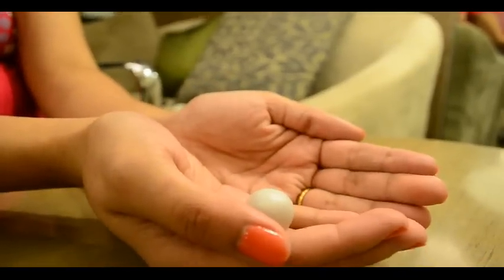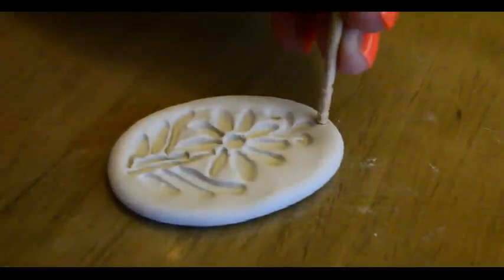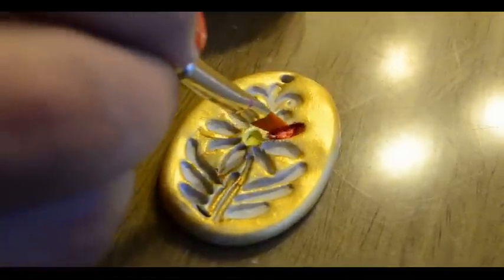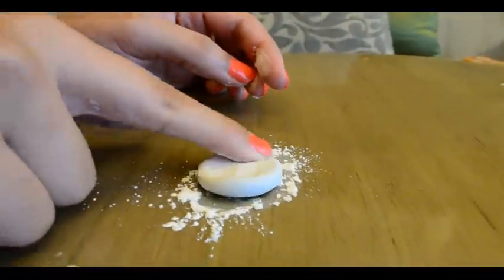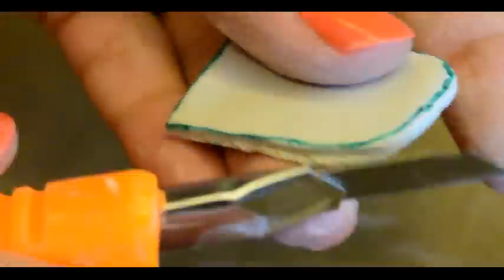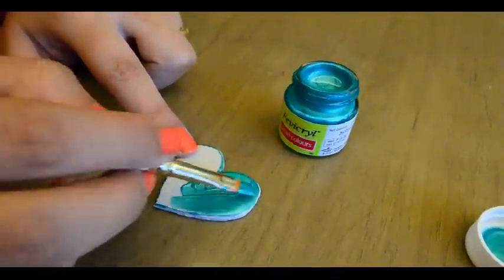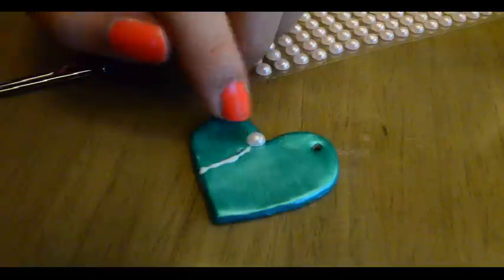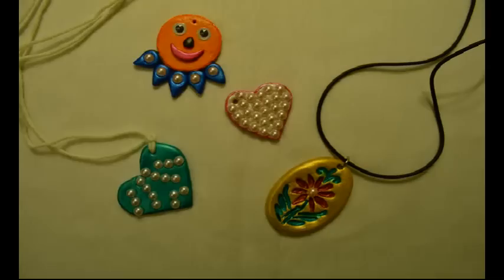DIY: Clay Pendants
Handmade gifts are always very special. It creates a life long sweet memory to cherish.
In this video, We are showing two easy pendants DIY which are great for gifts for Diwali, Christmas, Birthdays and much more.

First pendant is an elegant one by giving a carving effect with a wooden stamp and colours used metallic gold, metallic copper and pearl blue gives a royal look to the pendant.

Second pendant is very loved one as it has a heart shape, perfect for those who loves heart design like me ;)